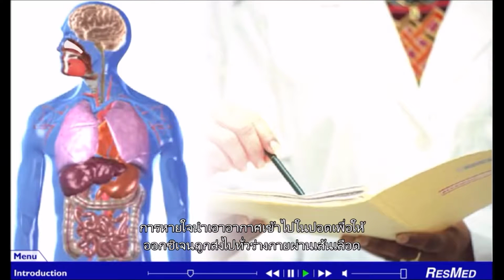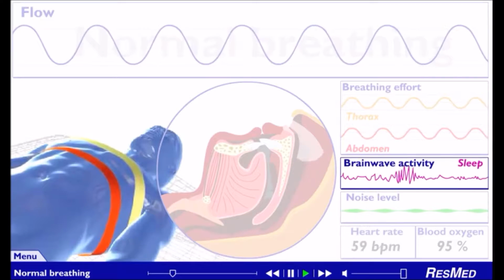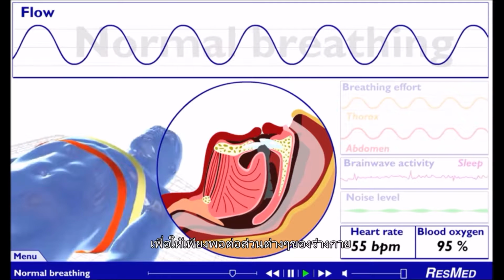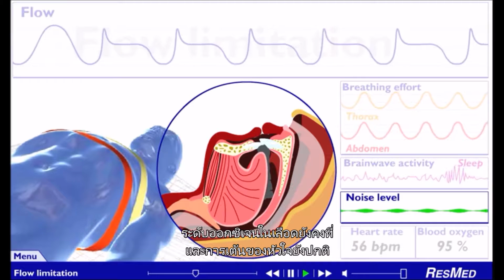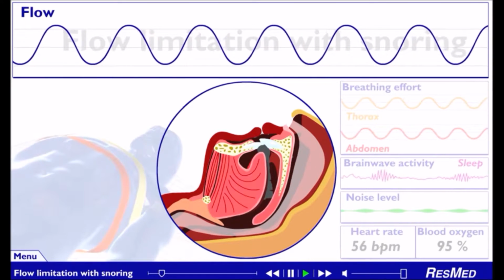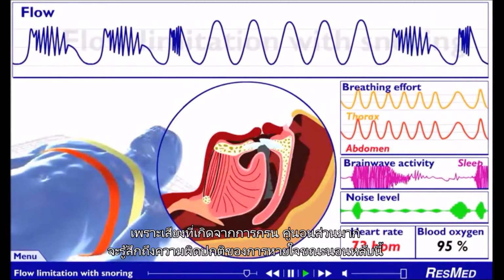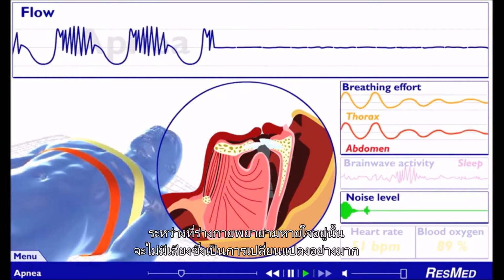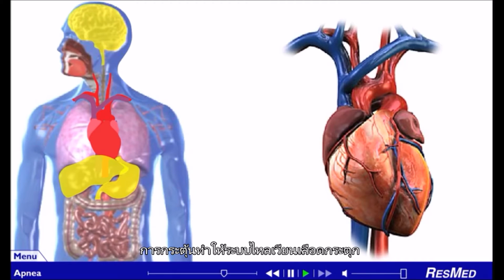video แสดงความผิดปกติของอาการนอนหลับ แบบมีภาวะหยุดหายใจขณะหลับจากการอุดกลั้น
แสดงความผิดปกติของอาการนอนหลับ แบบมีภาวะหยุดหายใจขณะหลับจากการอุดกลั้น